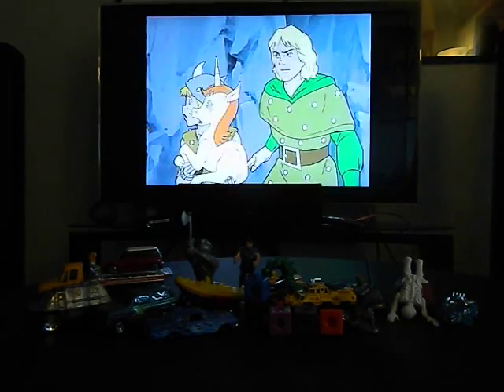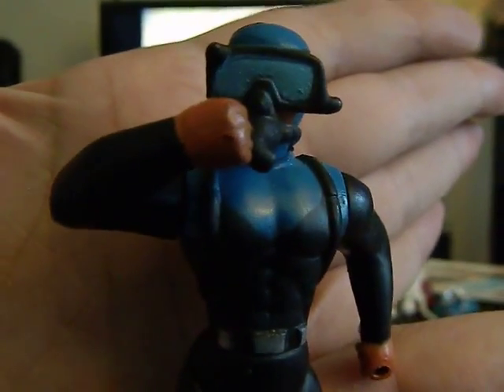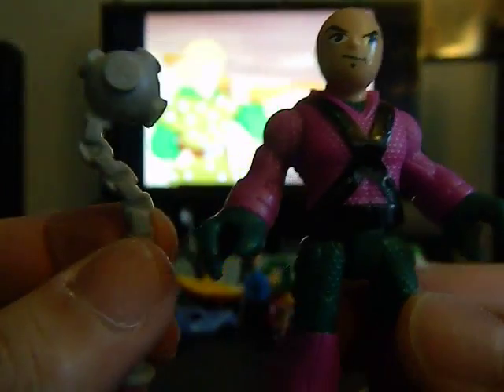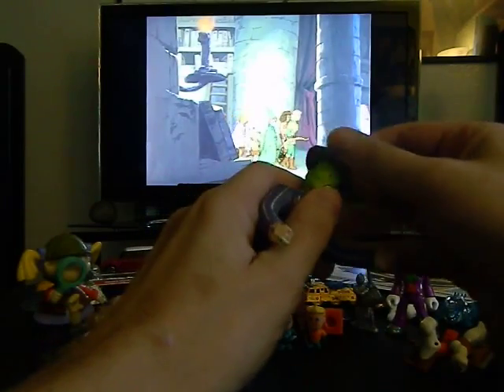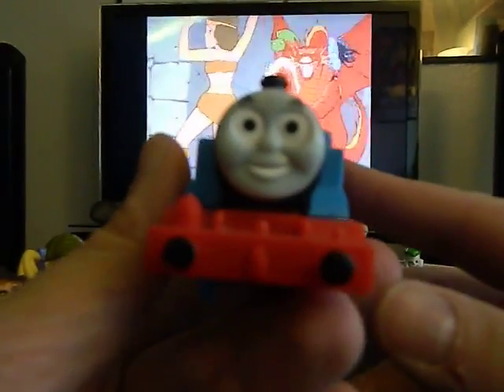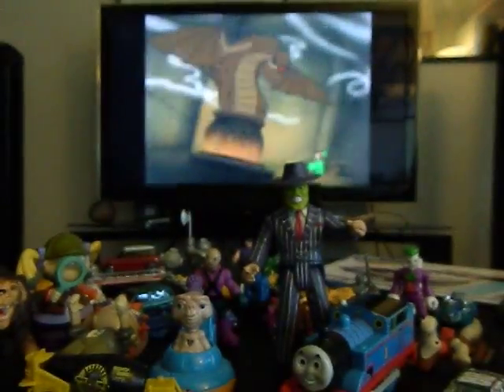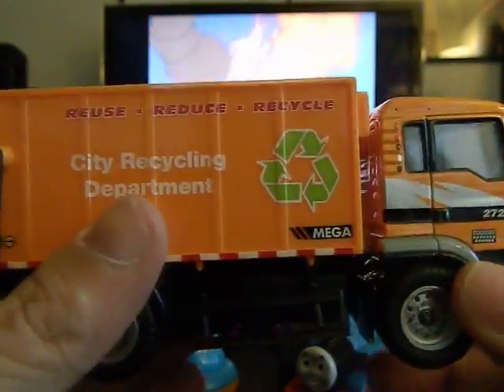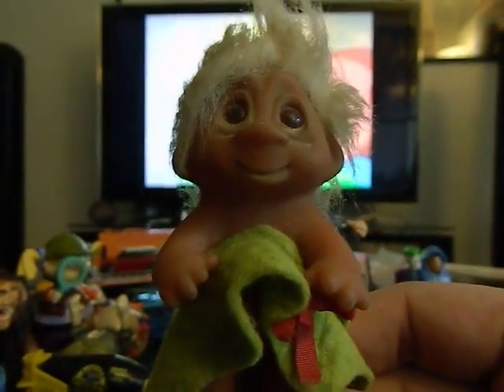bosko's toybox 83- Dizmania Trade Box 1 Part 1